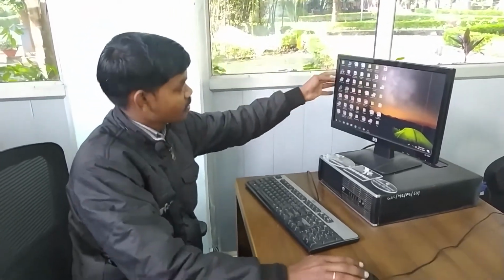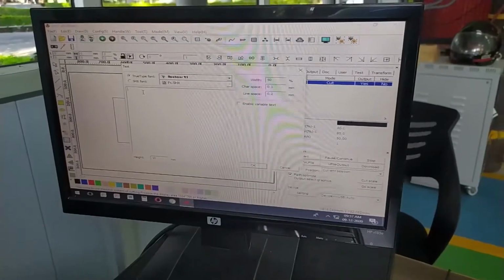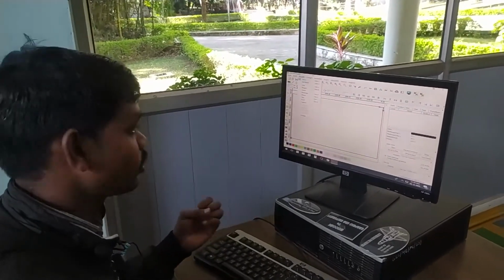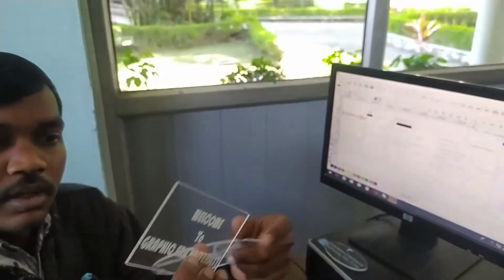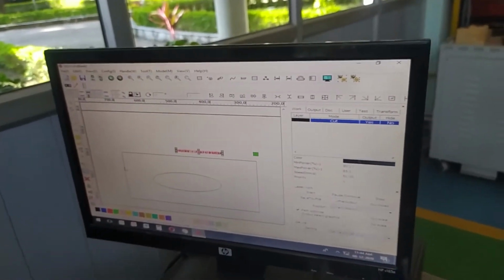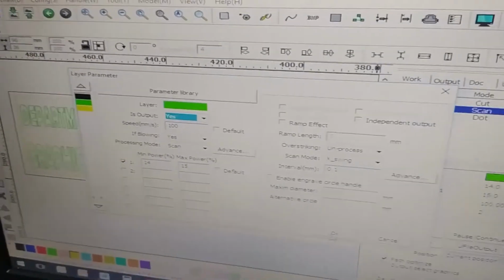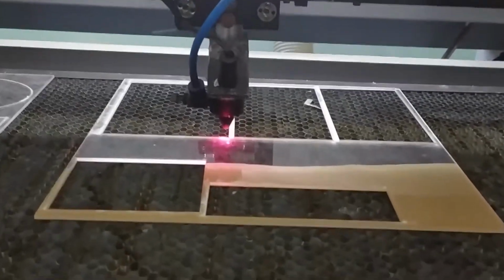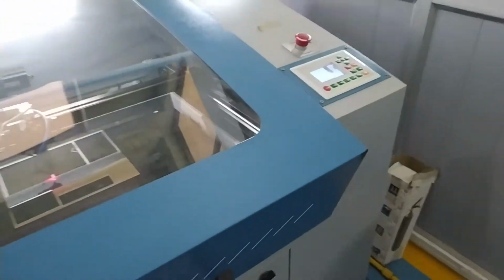Laser cutting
Advanced Manufacturing.mp4